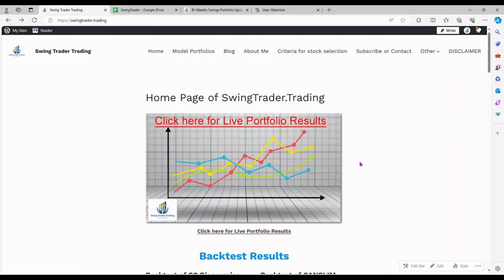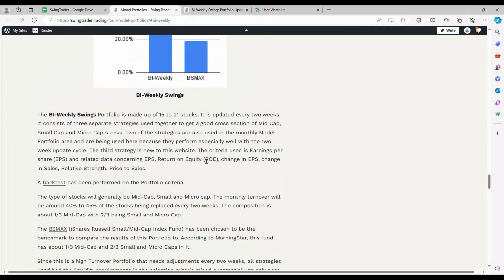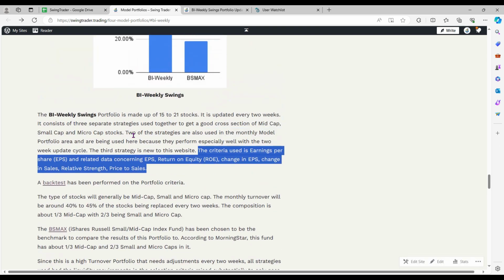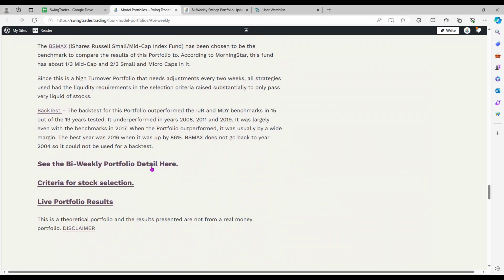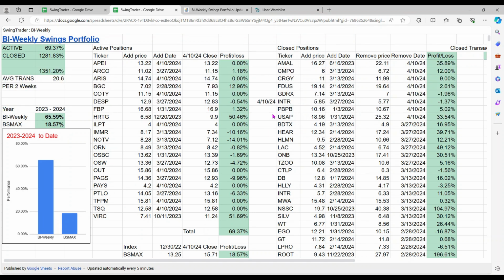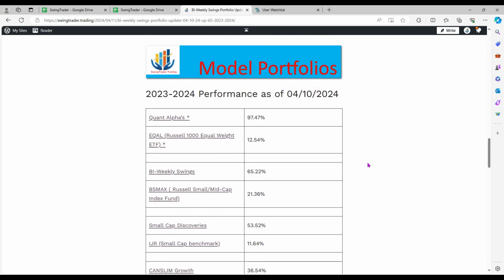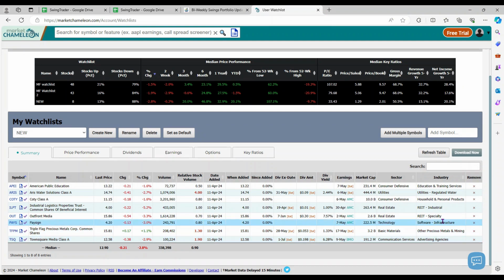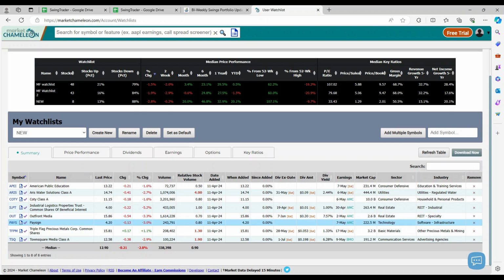Unlocking Success: The BI-Weekly Swings Model Portfolio Surges 65% Since 2023 Launch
The BI-Weekly Swings Model Portfolio is up 65% since it went live in 2023.  It is updated every two weeks using fundamental criteria. This is the April 10, 2024 update.

Timestamps:
00:00 - Introduction
00:11 - Scorecard
00:57 - BI-Weekly overview
03:08 - BI-Weekly stock details
04:11 - Blog post review
05:46 - Added stocks review
06:59 - Wrap up

Website keywords:
Swing Trading, quant, stock portfolios, mid cap stocks, large cap stocks,
small cap stocks, outperformance, live portfolio results, SwingTrader.Trading, SwingTrader.Blog, Blog, monthly updates,
BI-Weekly updates, Quant ratings, free website subscription, trading strategies, fundamental analysis, portfolio performance
wealth building, trading success,,quant alpha, canslim, blog, investment blog, backtests, software generated stock picks, mechanical investing, Swing Trader, best stocks to buy, stocks to buy

BI-Weekly Swings description:
The BI-Weekly Swings Portfolio is made up of 15 to 21 stocks. It is updated every two weeks. It consists of three separate strategies used together to get a good cross section of Mid Cap, Small Cap and Micro Cap stocks. Two of the strategies are also used in the monthly Model Portfolio area and are being used here because they perform especially well with the two week update cycle. The third strategy is new to this website. The criteria used is Earnings per share (EPS) and related data concerning EPS, Return on Equity (ROE), change in EPS, change in Sales, Relative Strength, Price to Sales.

A backtest has been performed on the Portfolio criteria.

The type of stocks will generally be Mid-Cap, Small and Micro cap. The monthly turnover will be around 40% to 45% of the stocks being replaced every two weeks. The composition is about 1/3 Mid-Cap with 2/3 being Small and Micro Cap.

The BSMAX (iShares Russell Small/Mid-Cap Index Fund) has been chosen to be the benchmark to compare the results of this Portfolio to. According to MorningStar, this fund has about 1/3 Mid-Cap and 2/3 Small and Micro Caps in it.

Since this is a high Turnover Portfolio that needs adjustments every two weeks, all strategies used had the liquidity requirements in the selection criteria raised substantially to only pass very liquid of stocks.

BackTest – The backtest for this Portfolio outperformed the IJR and MDY benchmarks in 15 out of the 19 years tested. It underperformed in years 2008, 2011 and 2019. It was largely even with the benchmarks in 2017. When the Portfolio outperformed, it was usually by a wide margin. The best year was 2016 when it was up by 86%. BSMAX does not go back to year 2004 so it could not be used for a backtest.